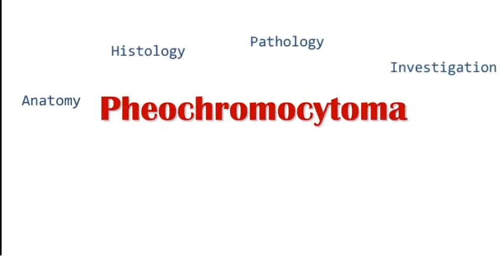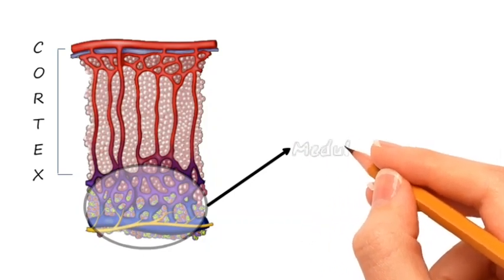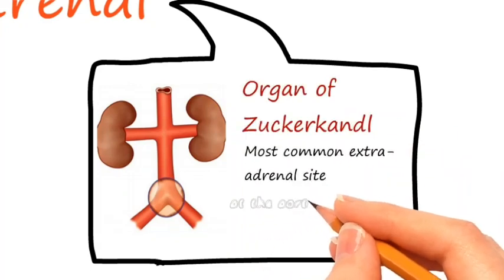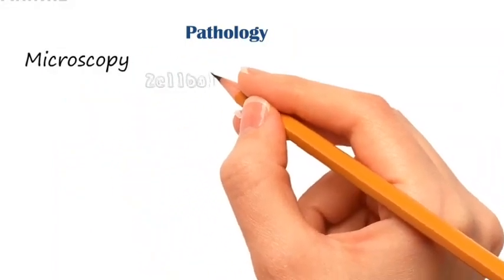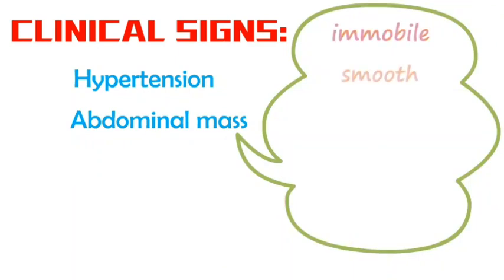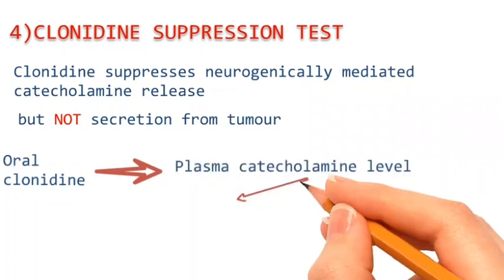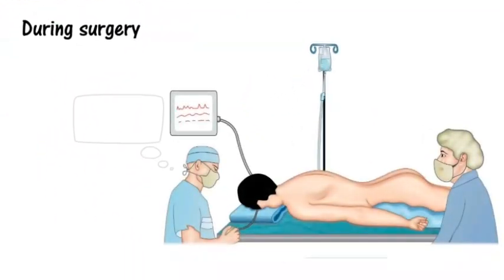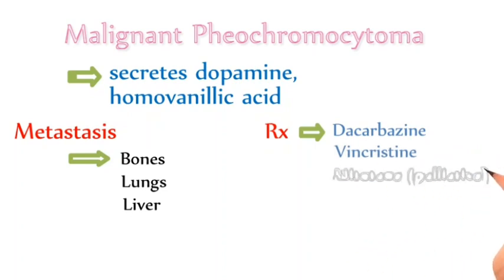Pheochromocytoma | Tumor Adrenal medulla | Pathology | Investigation | Management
Pheochromocytoma is a usual topic for questions in PG entrances (especially PLAB and USMLE). Next time crack all those questions!!
Basic Anatomy, Pathology, Pharmacology, Investigations, both Surgical and Medical management, everything you need to know in a single video.
Explore the new dimensions of integrated learning

For PG aspirants we have added a few questions in the video
Answers and explanation for the questions in the video

Qno.1 Salt and pepper chromatin is seen in?
Ans: D. All the above
Salt and pepper chromatin refers to cell nuclei that demonstrate granular chromatin (on light microscopy). This finding  is typically seen in endocrine tumors such as medullary thyroid carcinoma, neuroendocrine tumors and pheochromocytoma.

Qno.2. Which of the following should be included in your differential diagnosis for pheochromocytoma?
Ans: Both A. & B. Hyperthyroidism & Hypoglycemia
The combination of symptoms like hypertension, headache, sweating & tachycardia is similar to the symptoms seen in hyperthyroidism.
Both reactive and fasting hypoglycemia may also occur in pheochromocytoma.
Glucagon secretion in response to hypoglycemia may be impaired by chronically high levels of catecholamines.. Not only hypoglycemia, hyperglycemic syndromes also occurs in pheochromocytoma.

Qno.3. A 10 yr old patient presents with elevated 24 -hr urinary metanephrines. What is the next best step?
Ans: A. Imaging study with MRI
MRI is the most sensitive modality for identification of pheochromocytoma (swiss-Cheese appearance) and is particularly useful in cases of extra-adrenal locations.
To locate extra-adrenal tumor the sensitivity decreases in the order MRI, MIBG scan, PET scan.

Musician: @iksonmusic
Musician: @iksonmusic
Musician: Jef